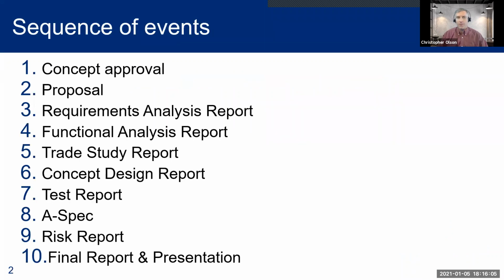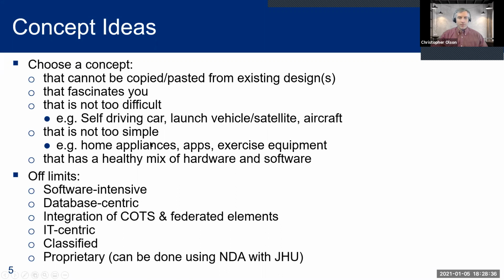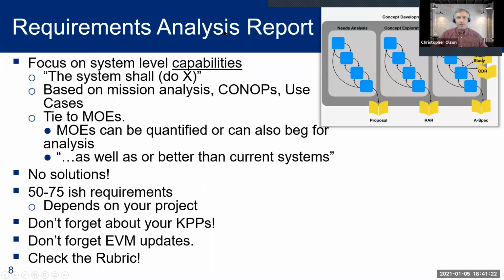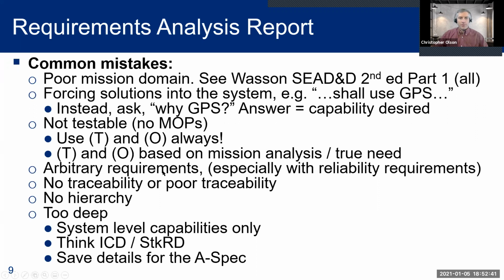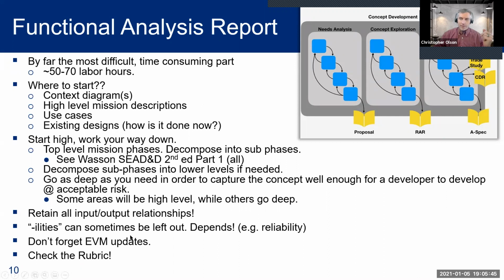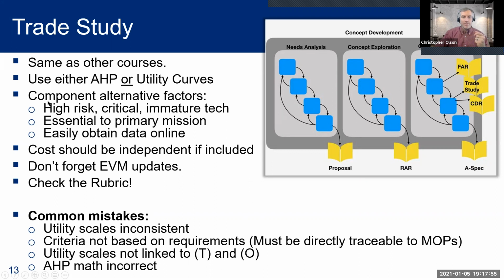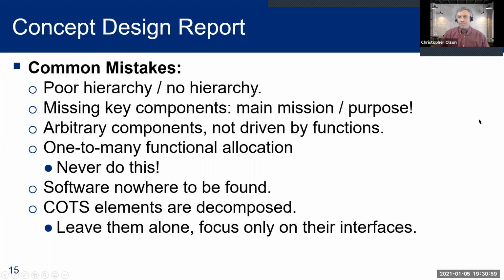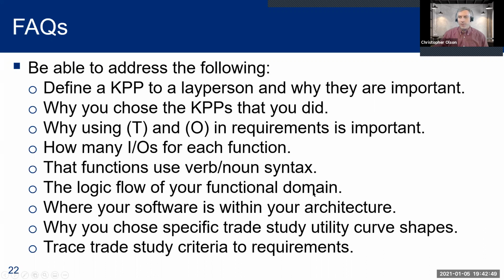Capstone Tips Olson